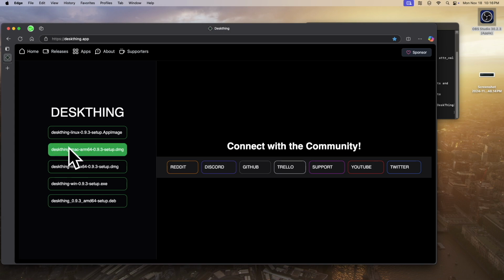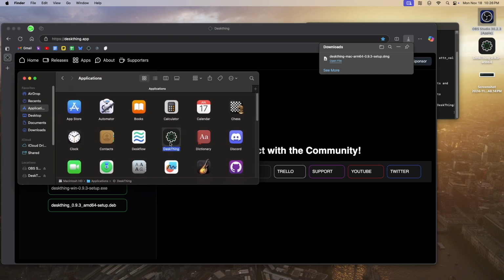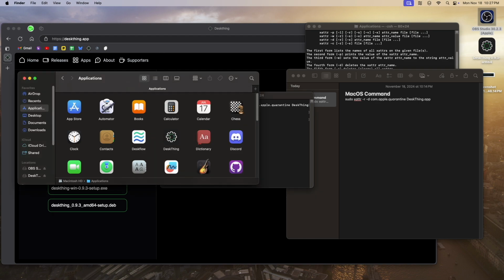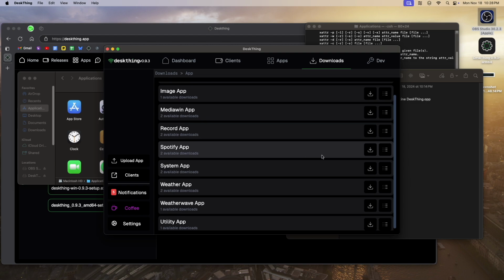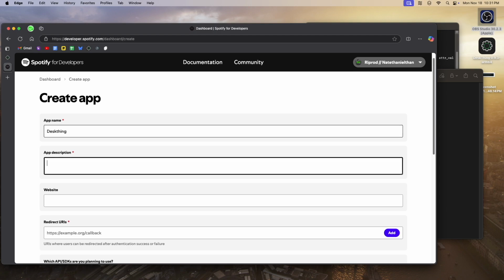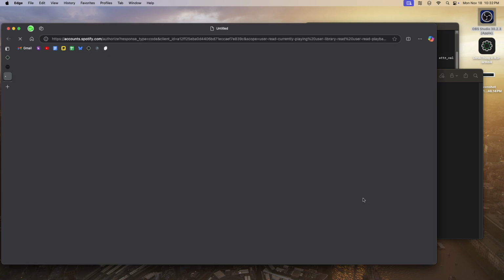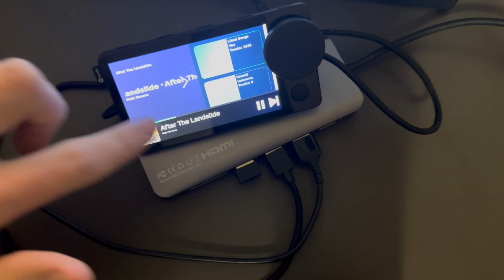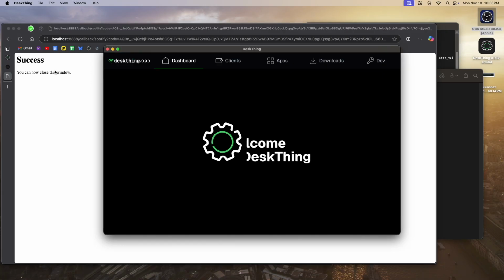MacOS Deskthing Setup [v0.9] [Setup Step B]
Lol I yap a lot in this video - expect a higher quality video later once there is a full release, This should just help you get up and running,

In this video, we mainly focus on what to do after flashing the spotify car thing with the custom image from ThingLabs. Setting up DeskThing is easy - just a little funky on MacOS. If you are on Windows or Linux, this tutorial will still work - you only have to ignore the custom command to remove the "quarantine" tag.

Command: sudo xattr -r -d com.apple.quarantine DeskThing.app

The first half of the video is just setting up deskthing. The second half I cover setting up the spotify app. Please note that the spotify app setup process may and will change in future updates!

00:00 Setting up the car thing
3:10 Setting up spotify
5:30 Demonstrating spotify controls
6:15 Demonstrating app controls